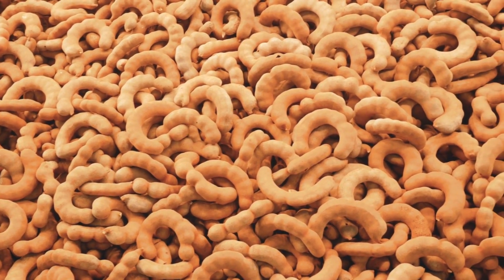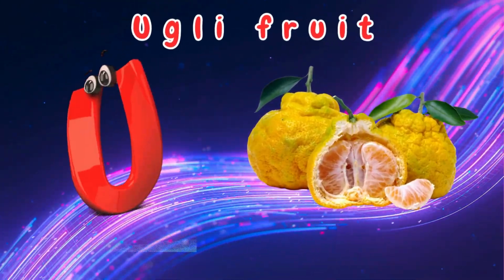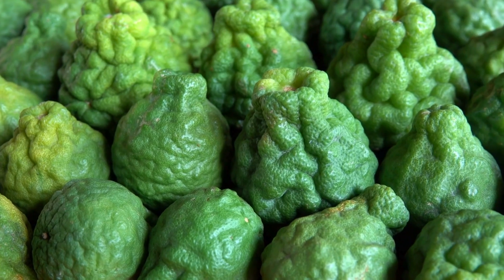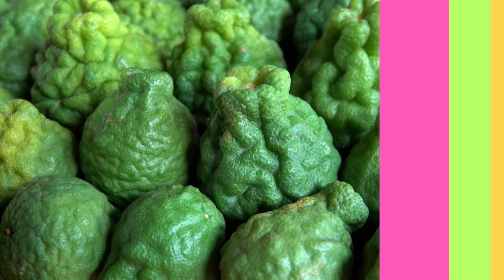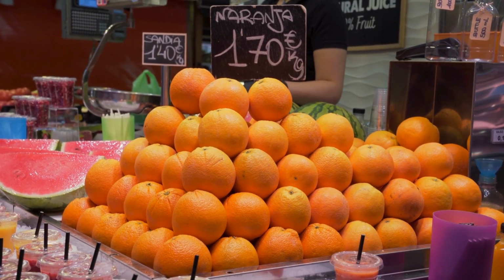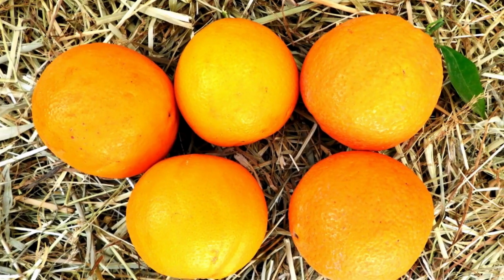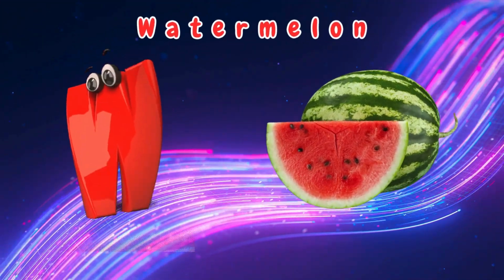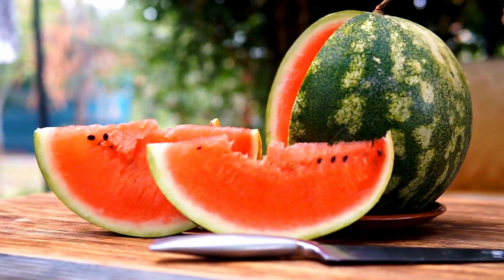🖍️ A-Z Alphabet with Colors | Educational ABC Song for Preschool | Kutkut ABC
Welcome to our A-Z Alphabet with Colors Song! 🖍️🌈
This educational ABC video is perfect for preschoolers, toddlers, and early learners who want to learn the alphabet with bright, fun colors. With clear pronunciation and simple visuals, kids can easily remember letters and colors while enjoying catchy music.

🎶 What’s Inside:
✔️ Alphabet A–Z learning
✔️ Color recognition for preschool kids
✔️ Clear letter pronunciation
✔️ Simple & kid-friendly animations
✔️ Fun music for better engagement

This Educational ABC Song helps children develop:
⭐ Letter recognition
⭐ Color awareness
⭐ Vocabulary skills
⭐ Listening & memory
⭐ Early preschool readiness

Great for preschool classrooms, home learning, nursery time, or early education activities.

If your child enjoys learning with music and colors:
💬 Comment which letter or color they liked most!